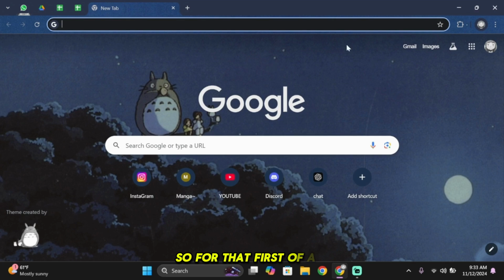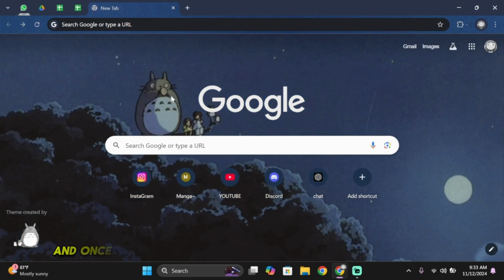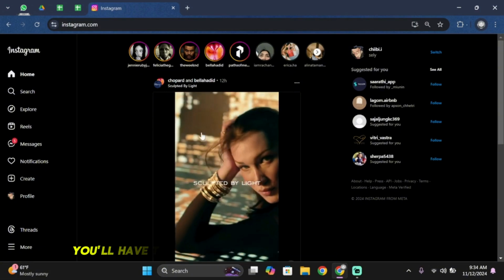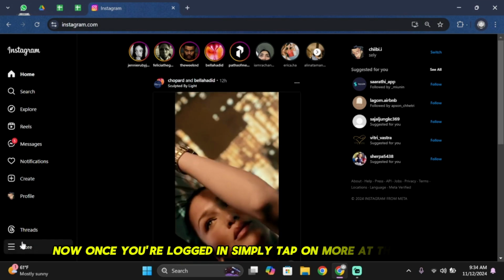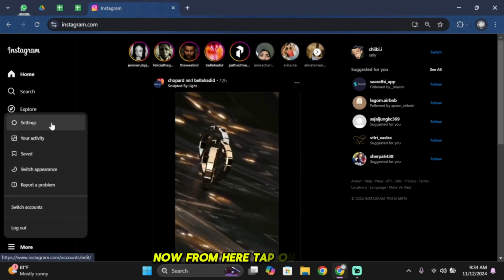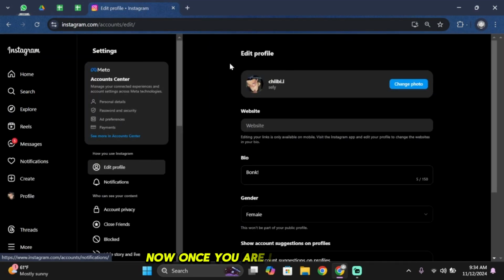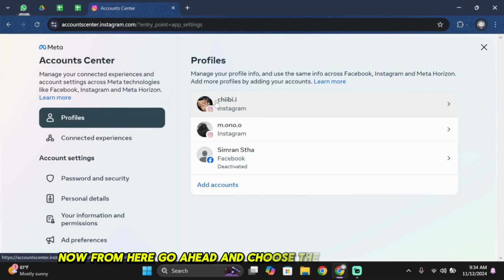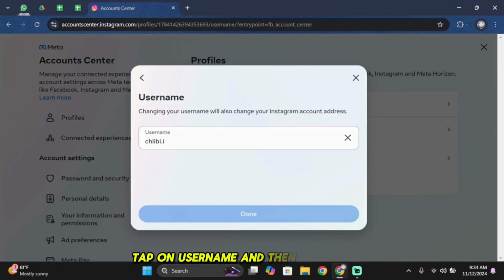How To Change Instagram Username - PC 2024 [ Easy Way ]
🔄 Learn how to easily change your Instagram username on PC with this updated 2024 guide! Perfect for a quick username update from your desktop. 💻✨

In this video, you’ll find:
- Step-by-step instructions to change your username on Instagram from a PC
- Tips to ensure your new username is accepted